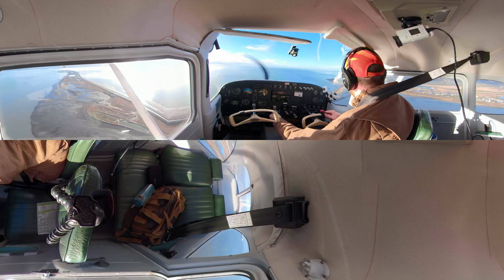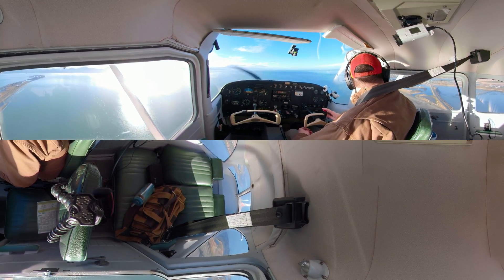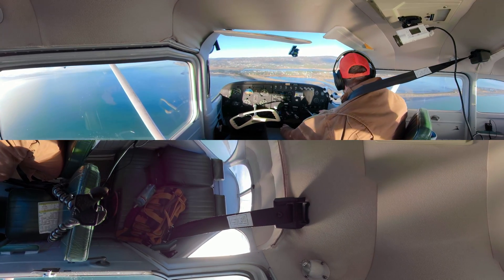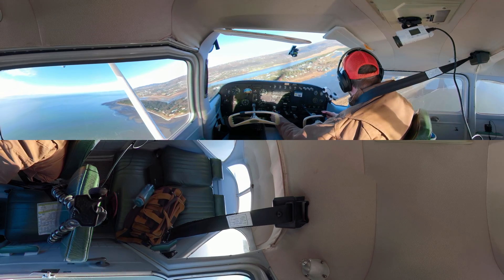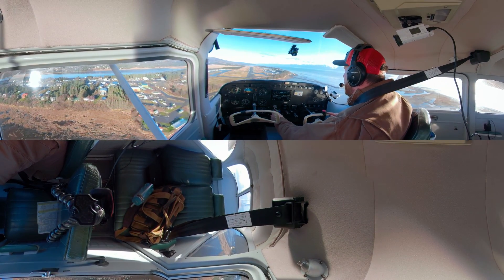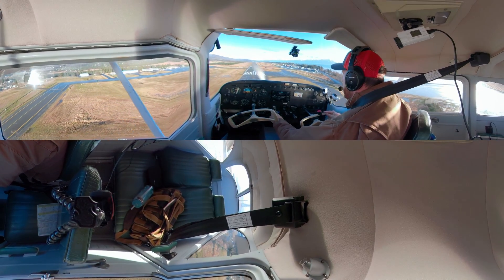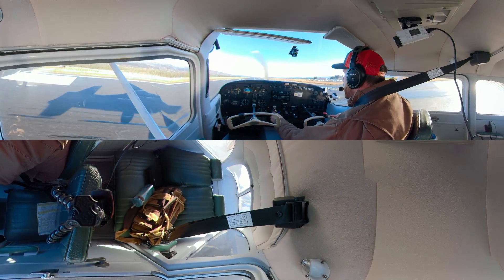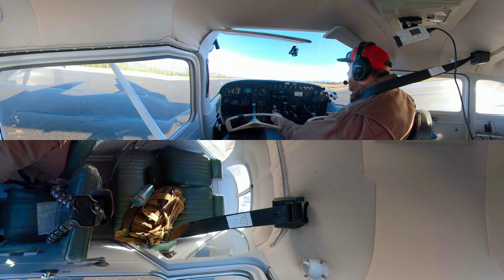How to fly in 360 & VR: Soft Field Landing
Now we will execute a soft field landing. Much like the soft field takeoff, we are concerned about the protection of the propellor. For this reason we are going to keep a smidge of power when we roundabout and flare, and FLY the airplane onto the runway. We’ll land as soft as we possibly can (think buttering the bread) and keep the nose wheel off as long as we can.

Like other approaches, this will be mostly normal. You do have the creative liberty to fly a bit more shallow on final approach as you work the airplane down for that soft touchdown.

Again, keep a little bit of power in, and touchdown as smoothly as you can. As your wheels make contact, keep the power in or maybe even add power to keep that nose wheel off the runway. Apply back pressure as needed to keep that nose wheel off.

Now as you reduce the power, you’ll keep pulling back on the yoke until you can’t anymore, and the nose wheel touches down nice and soft.

That’s about it! Now taxi with the same caution.

The soft field landing can get a little bit more difficult when mixed with different twists. Add a 50 foot obstacle, add a short runway, and then you really have to be on the money. You won’t have all the time in the world to bring it down nice and soft, and so your timing will have to be just right.

VR is best viewed in HD. You can use the mouse cursor to move the view, or your finger on mobile device. Mobile devices can be used with the accelerometer to look around the cockpit. If you have a headset to slide your phone in, make sure you hit the icon for VR viewing for the most immersive experience. Check it out!